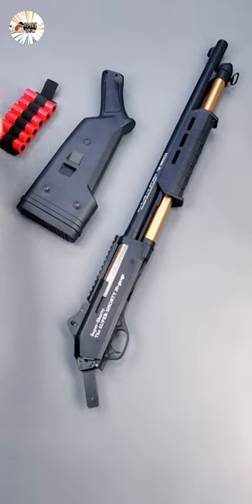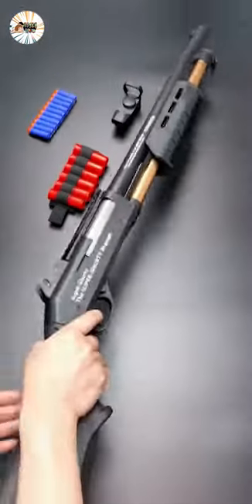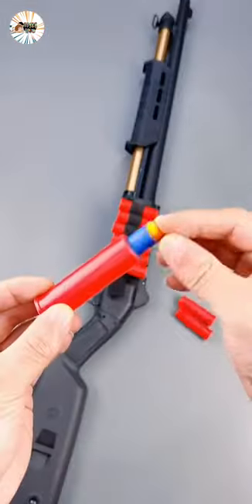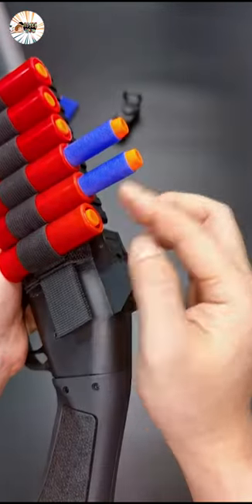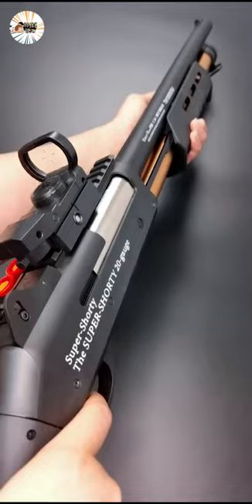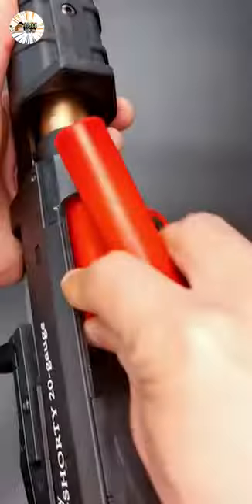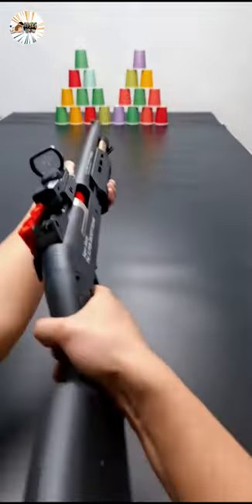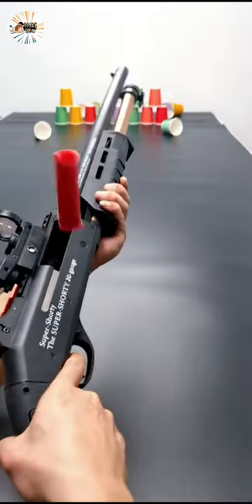Remington Nerf Soft Bullet Toy Gun Boys and Girls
kids toys videos    toys for boys   hottest toys 2023   toys for girls
soft bullets refile  gel blaster

Shell Ejection Toy Rifle Shotgun of Foam Blaster with Protective Goggle and Strip Band

26.7 inches and long toy gun Safe and harmless of sponge bullets

Filing darts insert darts into shell

Load the soft bullets into the clip and restore the shooting

Max 5 pcs feeding and reloading

Safe, recyclable shells eject automatically when you pump it to reload, providing extra realism and fun

Place the load cartridge into the special plastic clip

Pushing the load cartridge clip into the load port

The hands feel superb

The refile bolt with pull the lever design after loading to restored the real experience

Swing in and out free switching

Green light target scope

The scope comes with a green light which assists you in shooting

These soft foam darts will be shot out like the real guns’ sound, but actually the darts are soft and harmless. Even if kid shoots a dart at a wrong direction accidentally, it won’t hurt anyone. and it will make sure shooting game play safe and fun both indoor and outdoor

• FIRES DARTS UP TO 66 FEET(20METERS): enjoying the long-distance shooting.
• ATTRACTIVE STYLE: The combination of the pump action, shells, and sound bring player an excellent play value.

USA
UK
CANADA